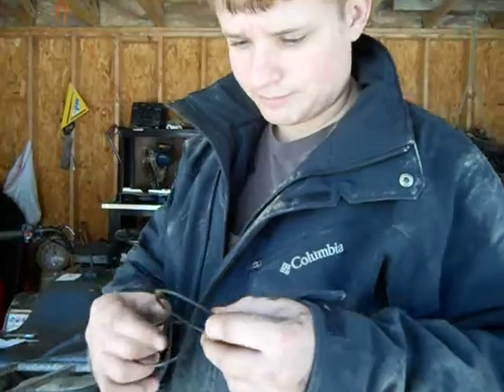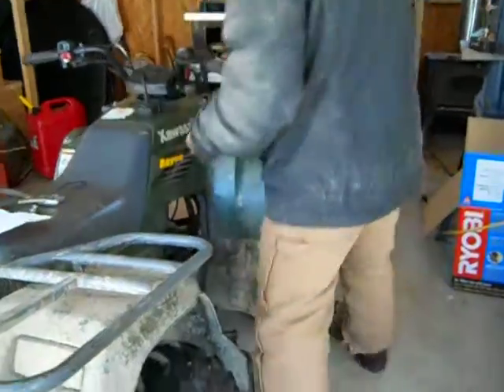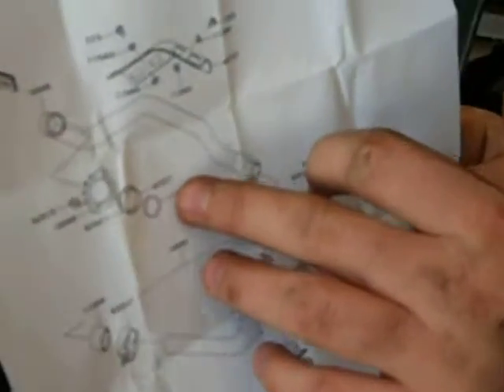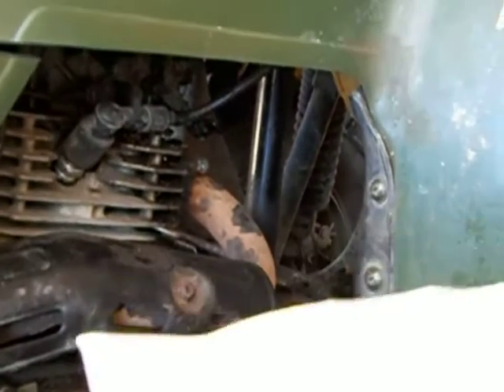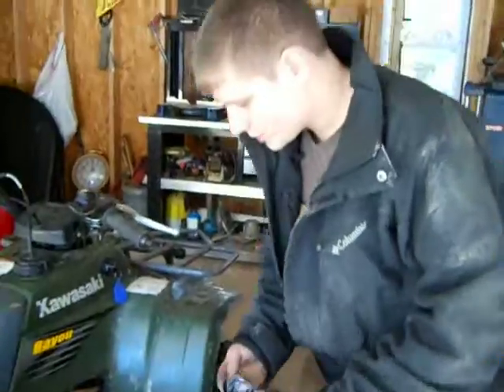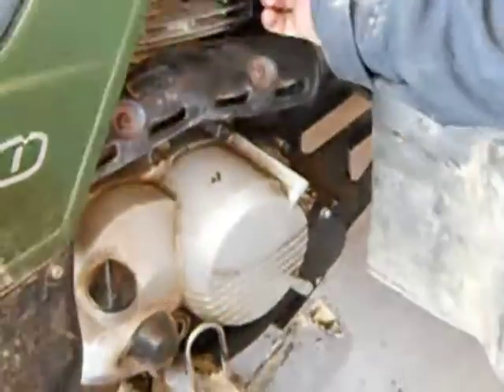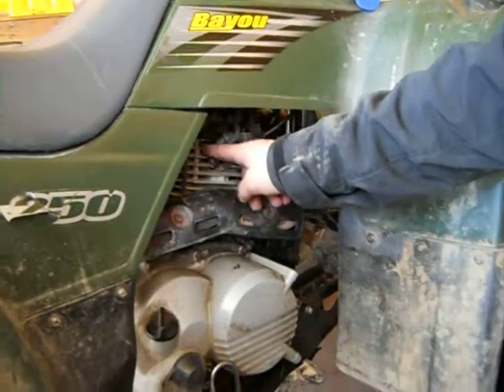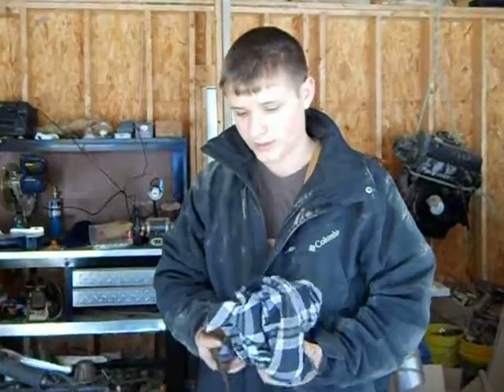How To Be Gear Up And Ready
To all my teen friends and youtubers its time to recheck everything to be in top shape for Ice fishing now that hunting season is over.